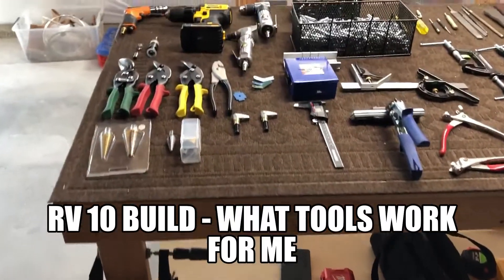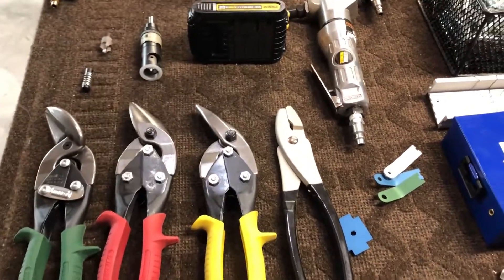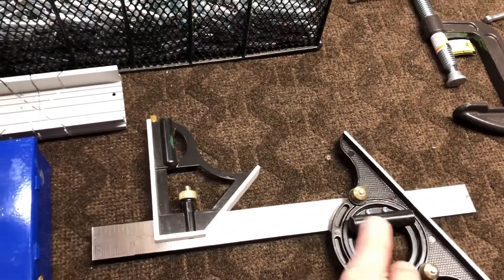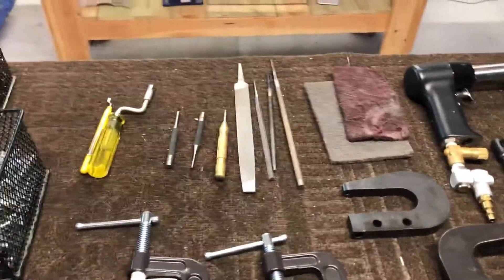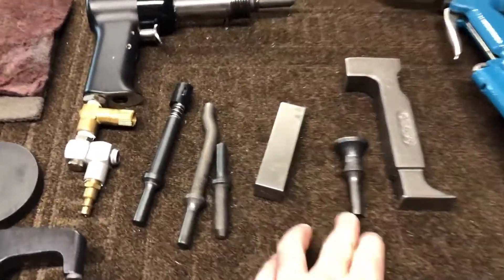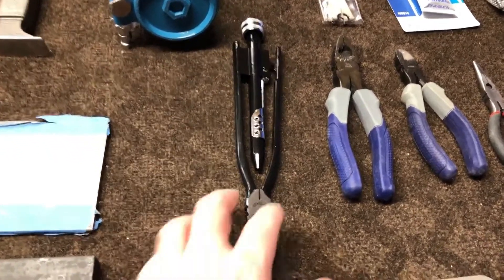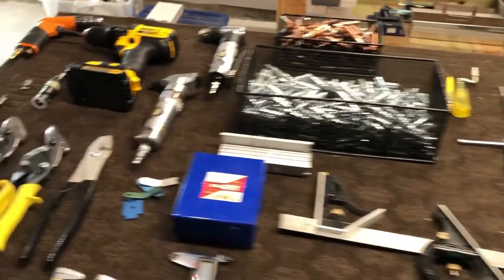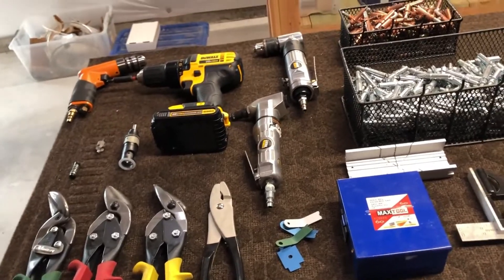Vans RV 10 - What Tools Do I Use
Vans RV 10 Airplane Build, in this video I talk about all of the tools that I use or don't use and some of the setting that seem to work the best for me.